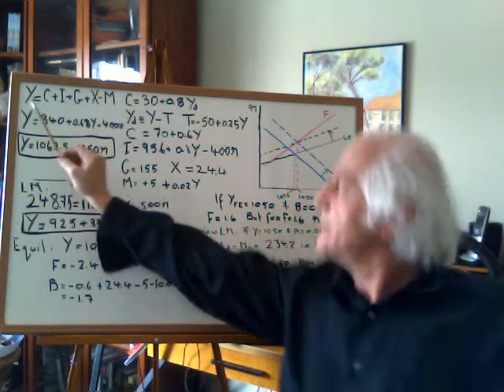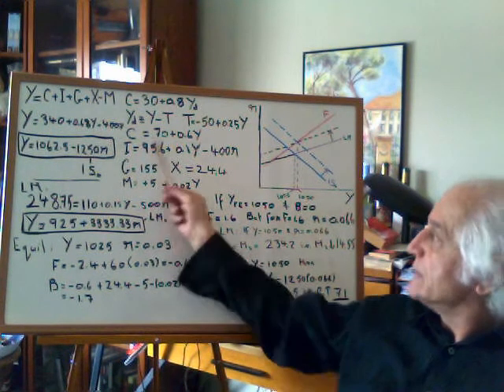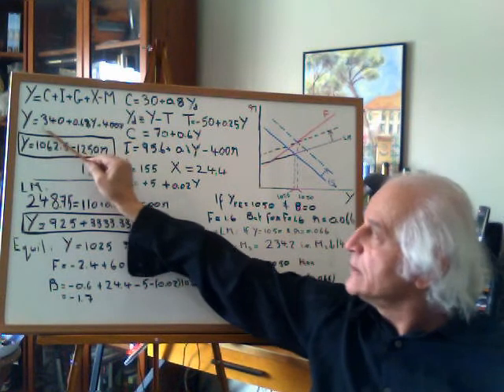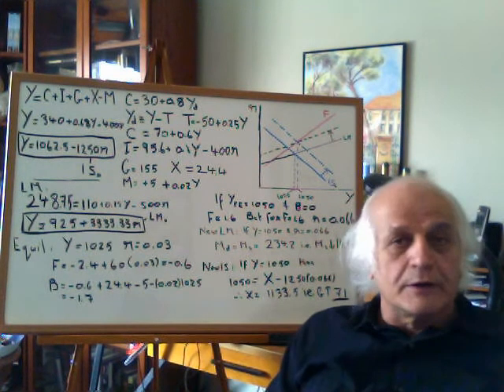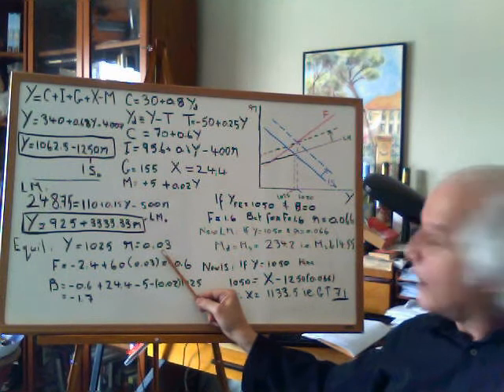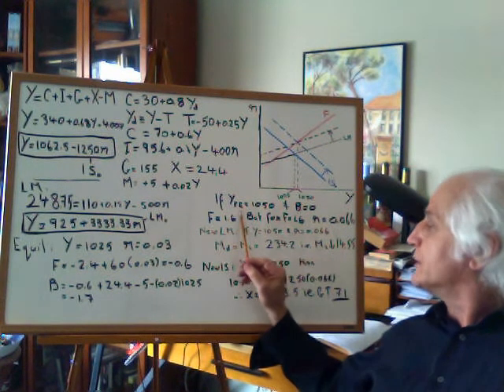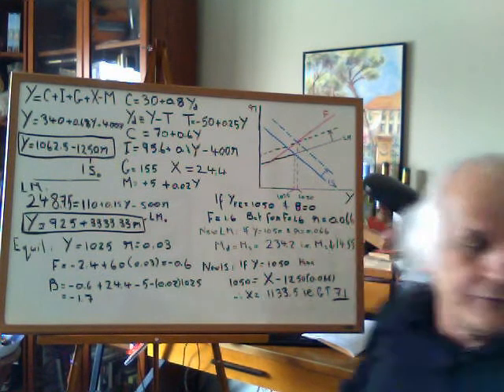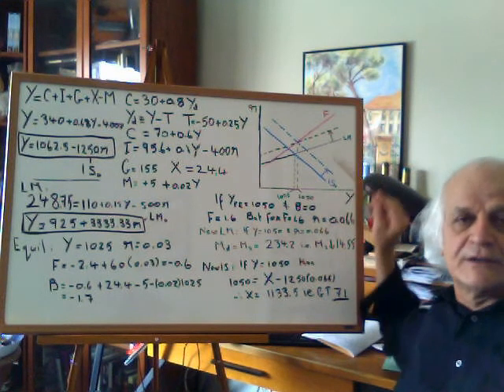Int.Trade 2 Wk. 13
Int. Trade 2 Wk.13 Detailed calculations